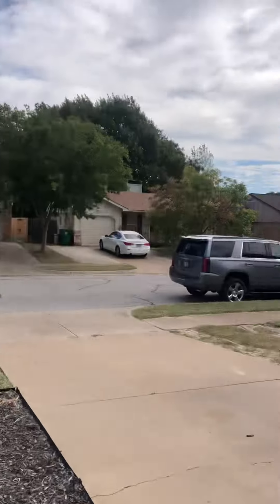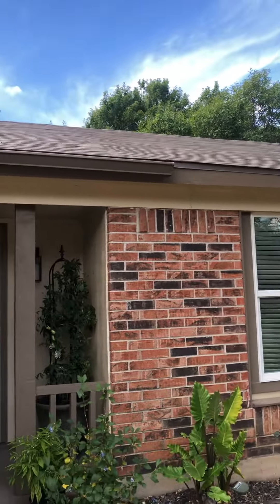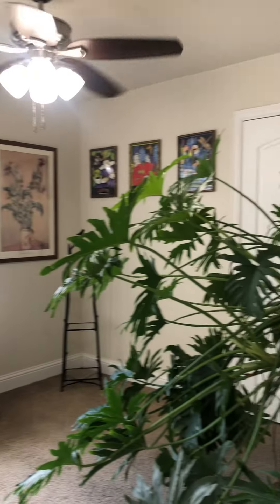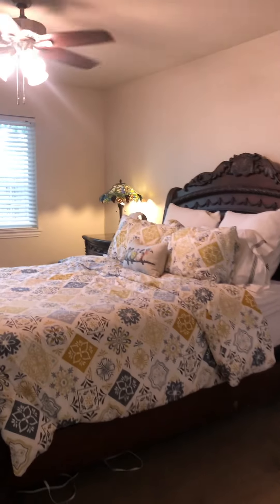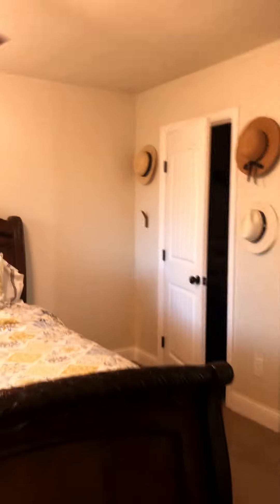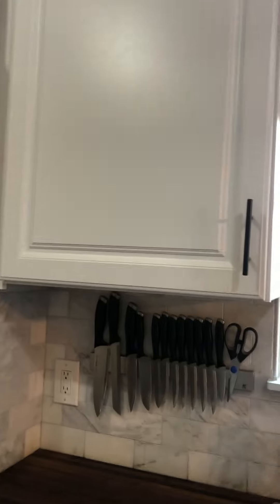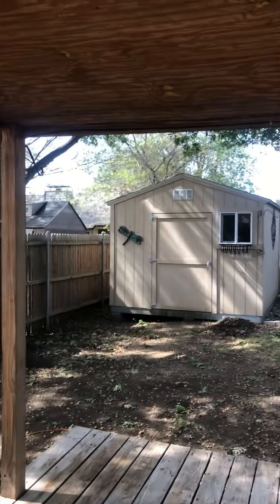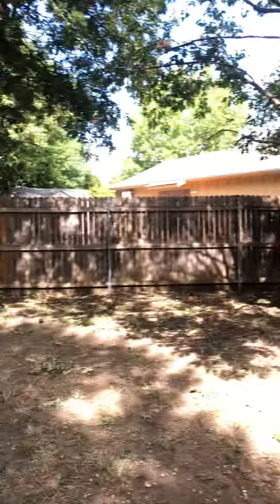5617 Whitley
5617 Whitley